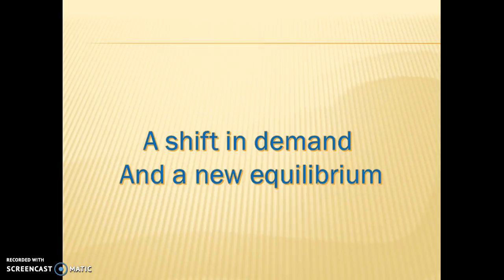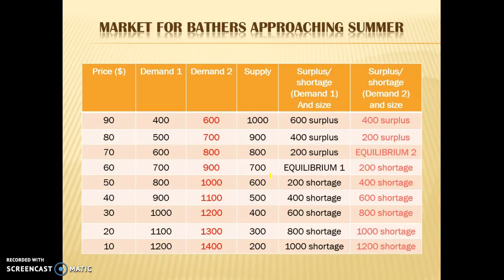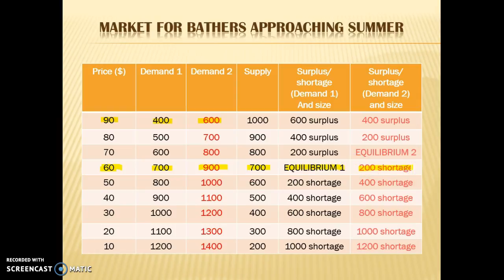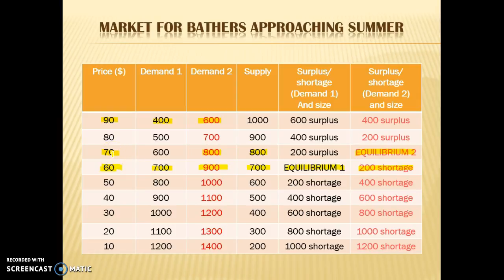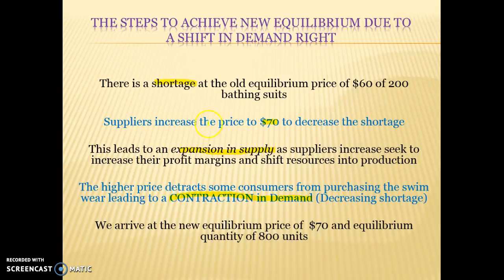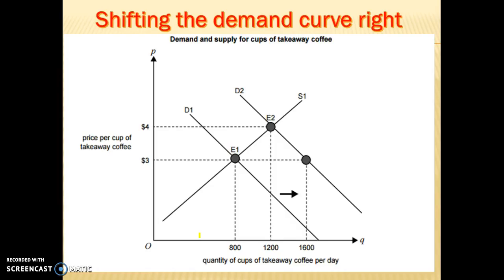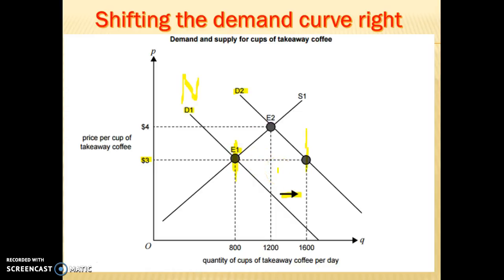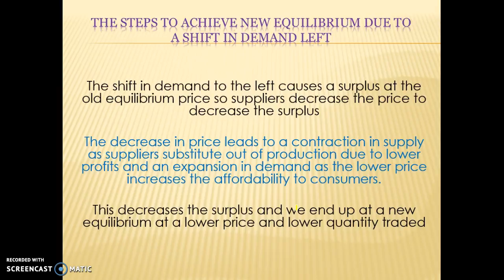Mr Crowe - Back to equilibrium after a shift in demand